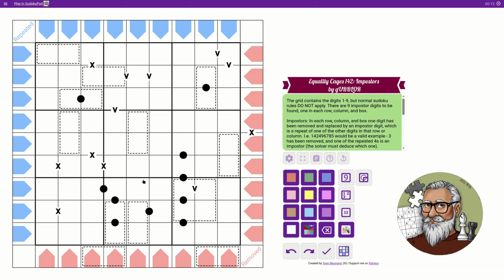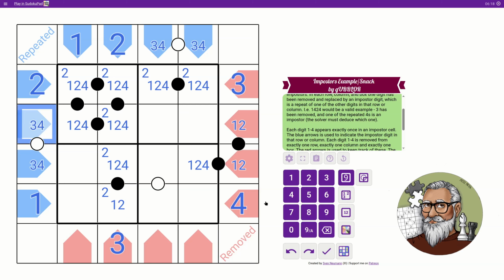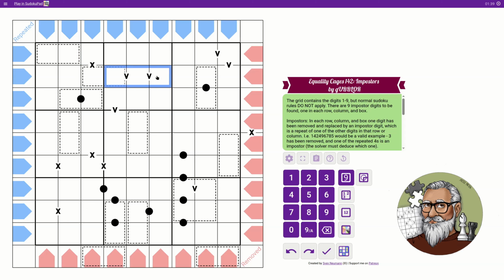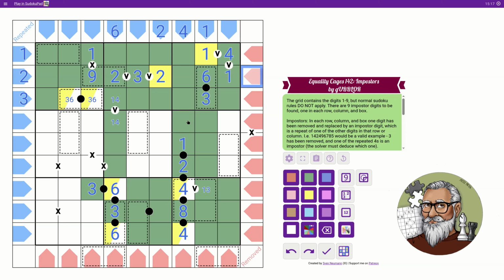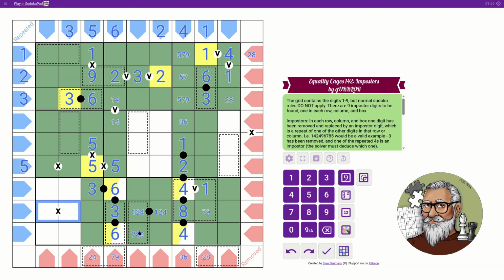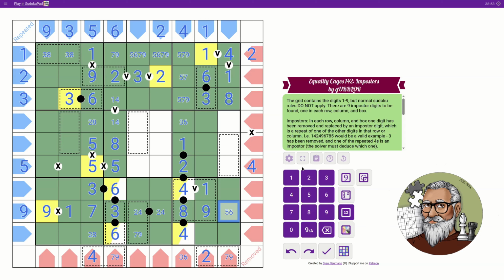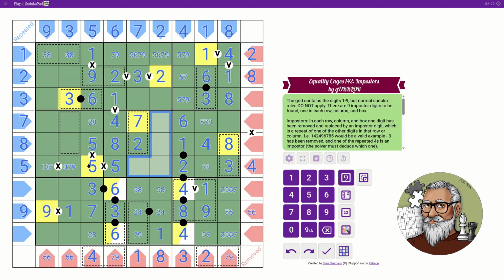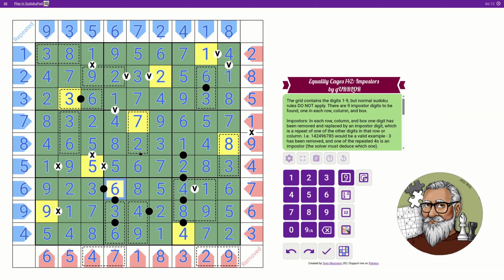Puzzle Patzer has impostor syndrome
Let's see how I fare against "Equality Cages 142: Impostors" by gUBBLOR. A Sudoku puzzle with equality cages, impostors, kropki dots and XVs.

A technical problem and a usual Patzer glitch at the end so I forgot to talk about how much I liked the puzzle! That I enjoy equality cages is no secret by now but the new Imposters constraint is a great addition. Check the puzzle, it is really worth it!